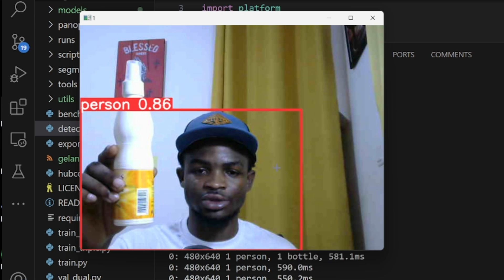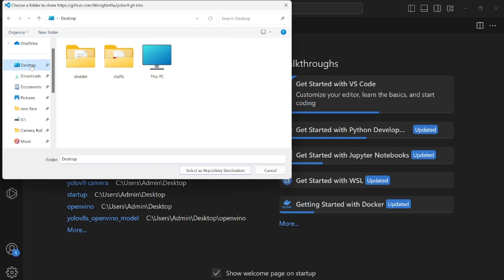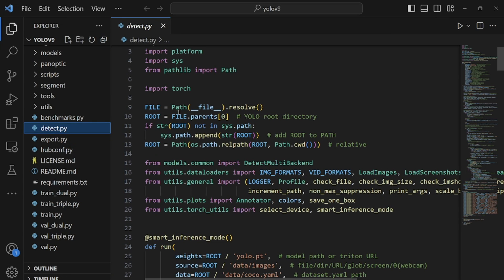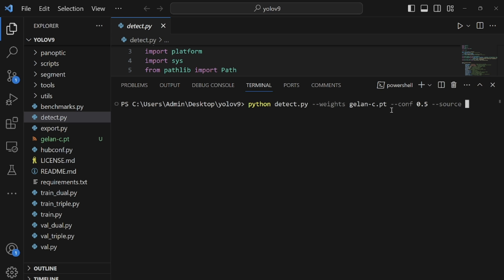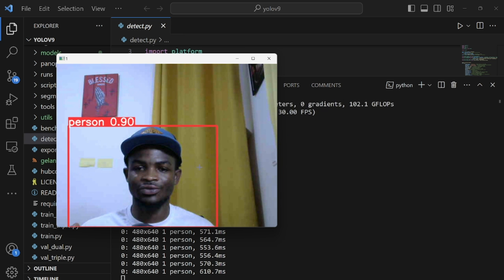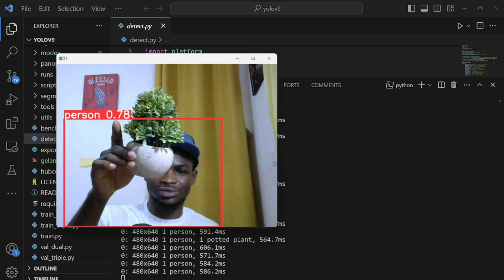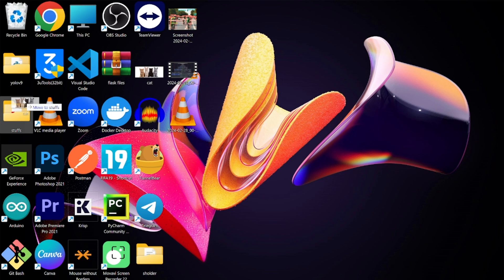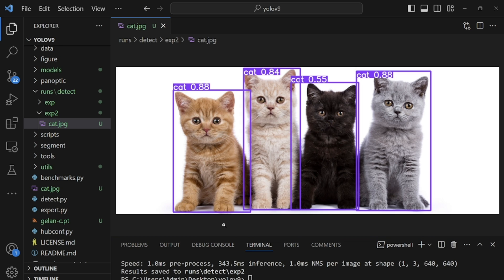Real Time Object Detection with YOLOv9 and Webcam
Unleash the power of YOLOv9, the cutting-edge object detection model, and learn how to perform real-time object detection using your webcam. In this tutorial, we'll guide you through the step-by-step process, from cloning the YOLOv9 repository to running the detect.py script with the right parameters. Get ready to witness the incredible accuracy and speed of YOLOv9 as it detects objects in real-time! Upgrade your computer vision skills today and bring your projects to life. Let's dive into the world of real-time object detection!